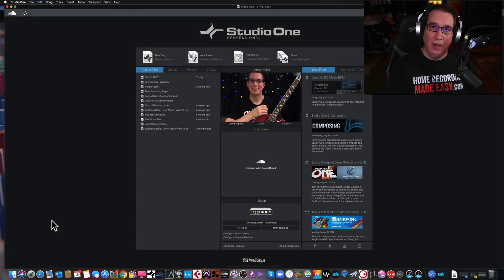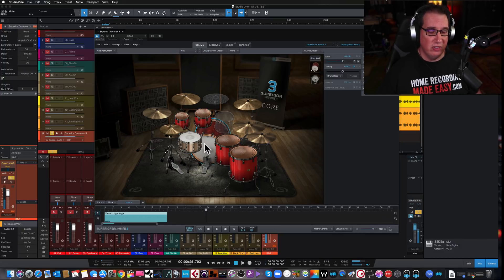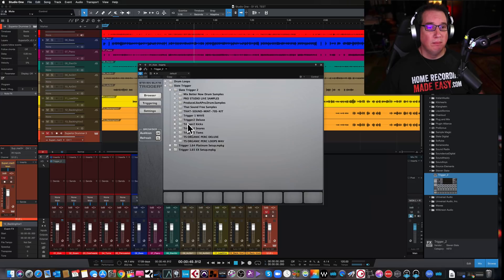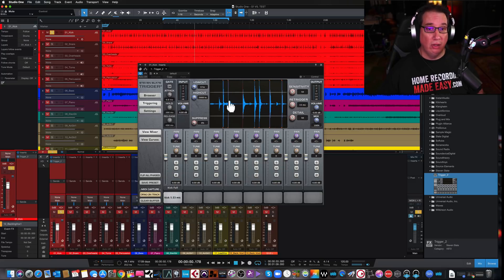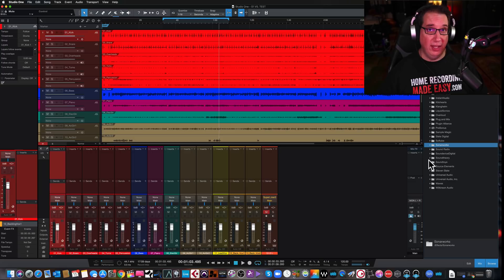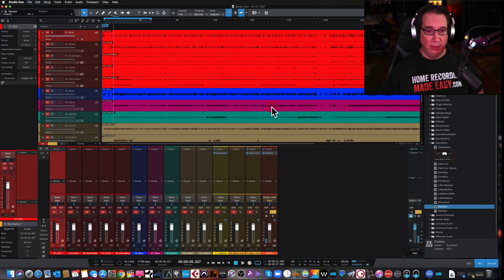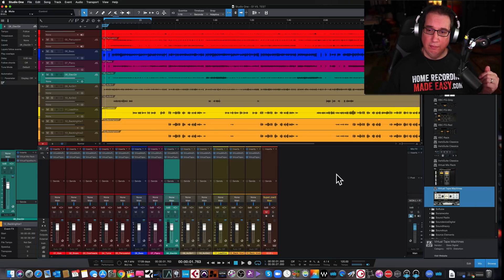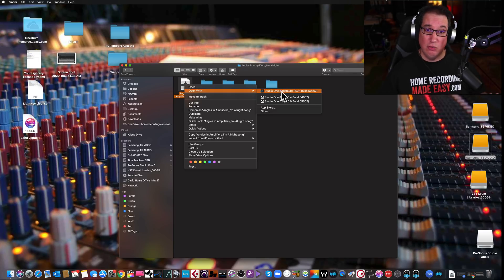Studio One 5.0.1 | Still Having Some issues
This is a follow up to my last Studio One 5 video. many of you have asked for me to follow up since version 5.01 so here it is. to see the original video, click the